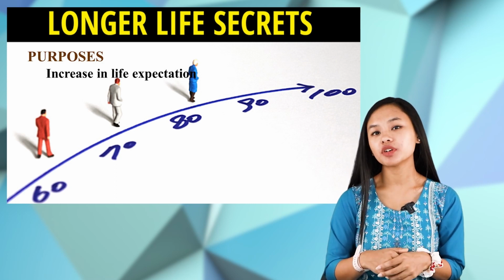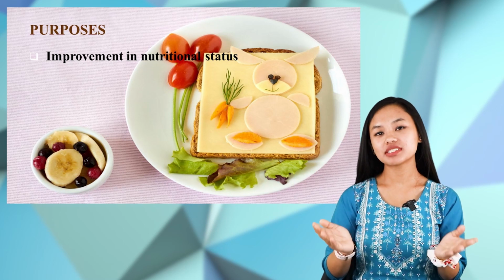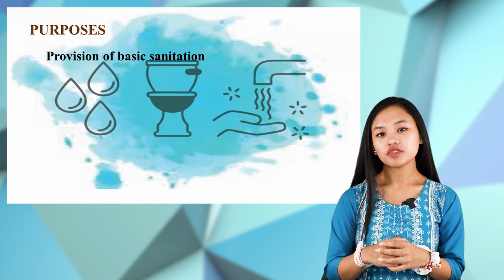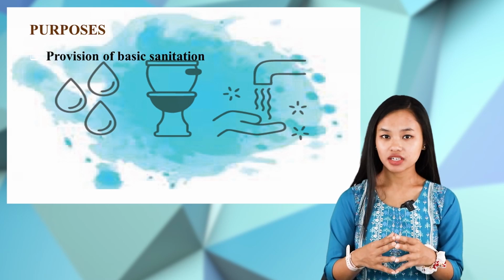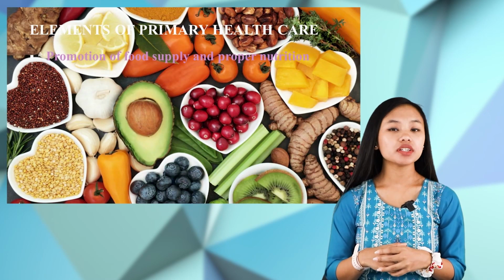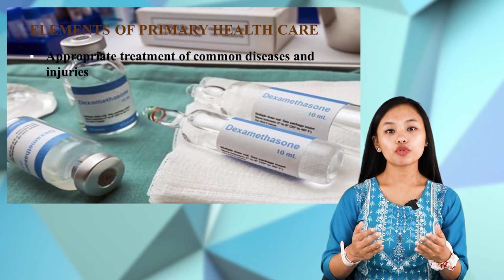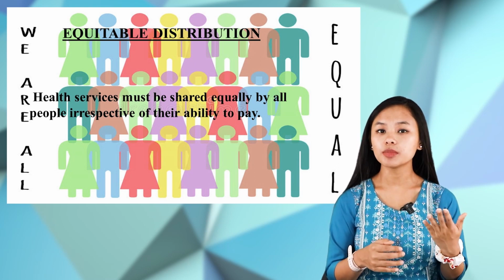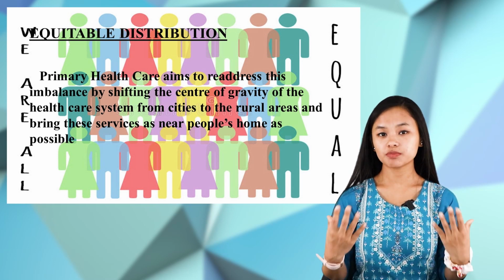PRIMARY HEALTH CARE AND ITS DELIVERY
Health and delivery system